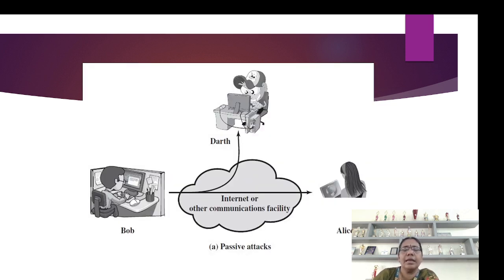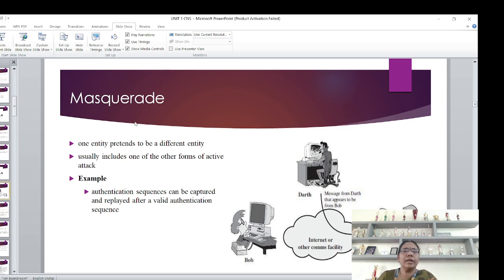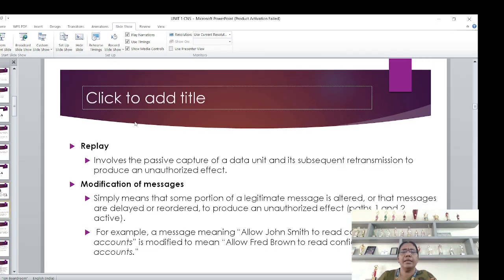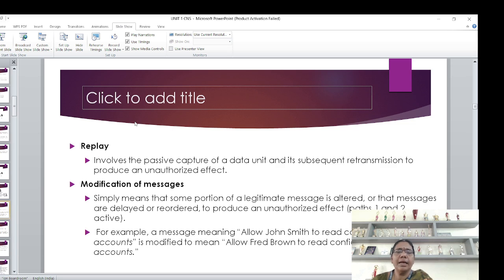security attack in CNS